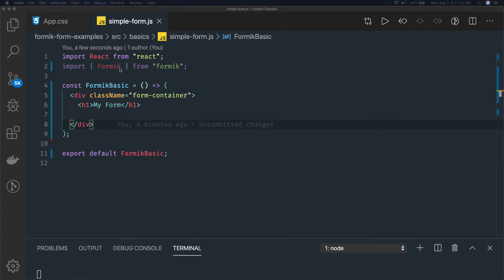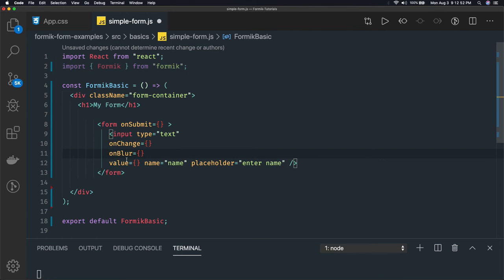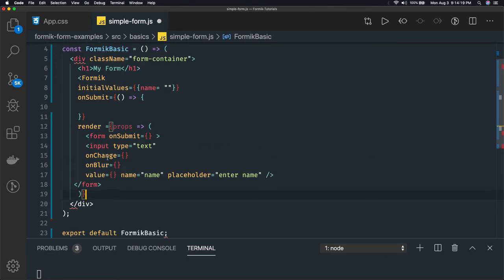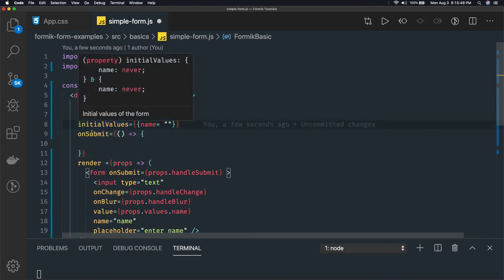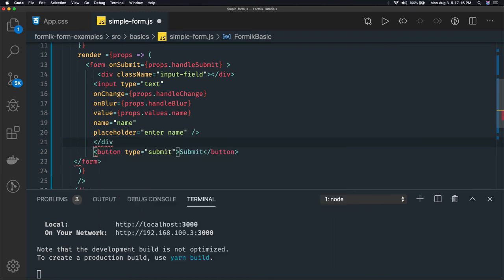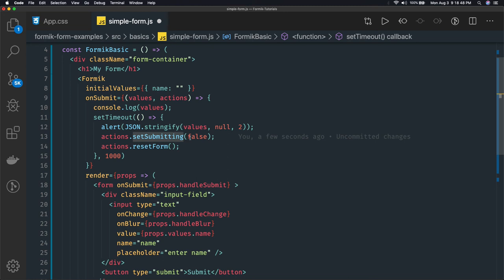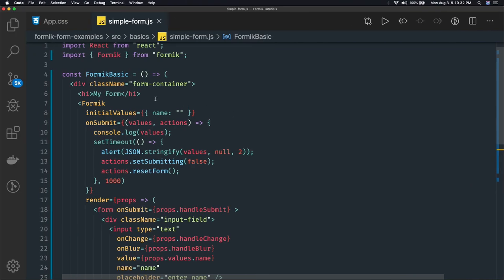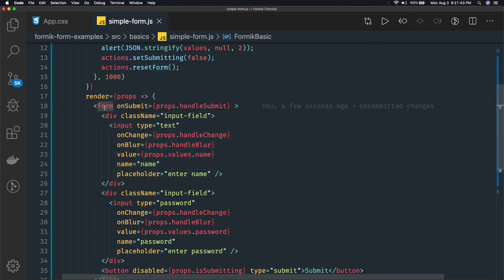React Formik Getting Started Formik Component #03